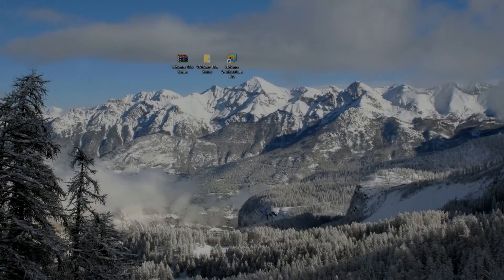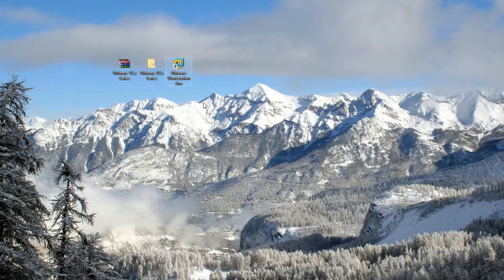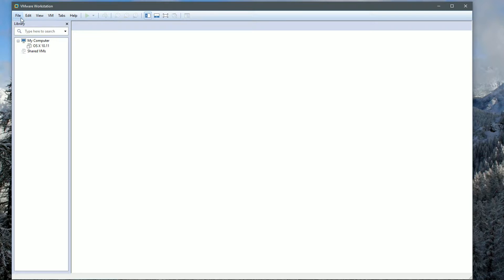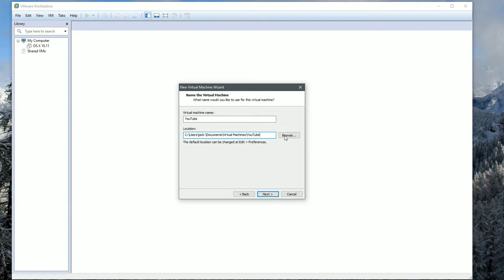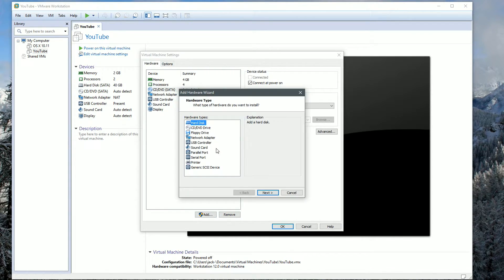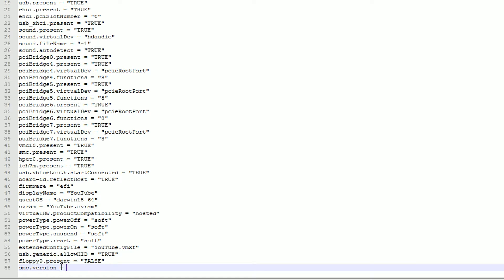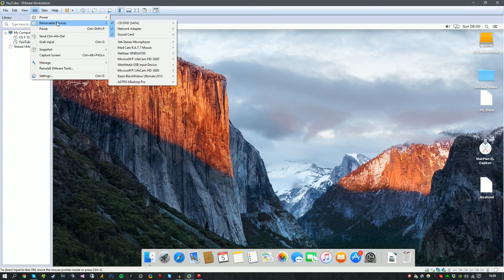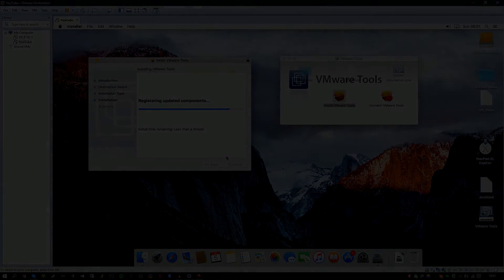How To Install Mac OS X El Capitan On A Virtual Machine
Note: The Appstore works completely fine and you are able to download and use the applications like normal, same applies for iMessage & Facetime.

For people having issues:

Power on the machine and open the BIOS

Open the Processor submenu The processor settings menu may be hidden in the Chipset, Advanced CPU Configuration or Northbridge.

Enable Intel Virtualization Technology (also known as Intel VT) or AMD-V depending on the brand of the processor.

Mac OS X El Capitan (TORRENT)
Mac OS X El Capitan (DIRECT DOWNLOAD)

Song Names:
Seum Dero - Flash
Kasger - Out Here

Skype: xex.solutions